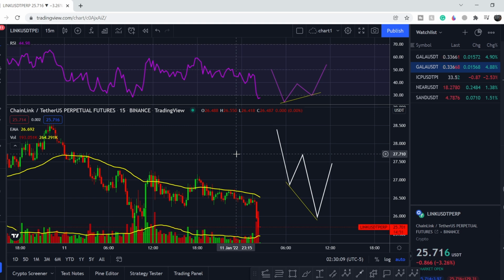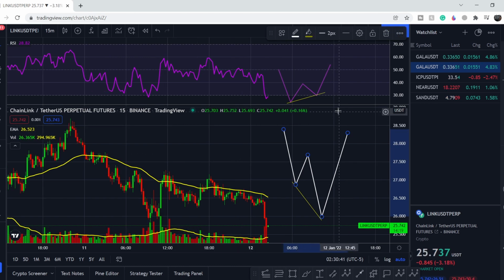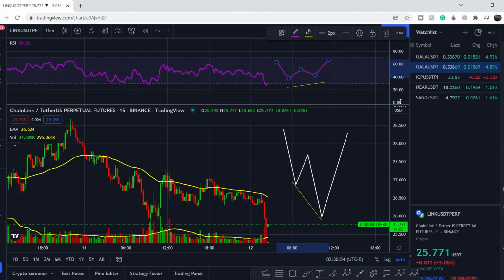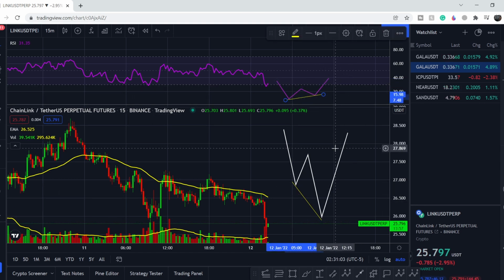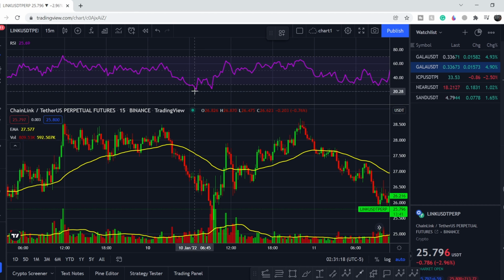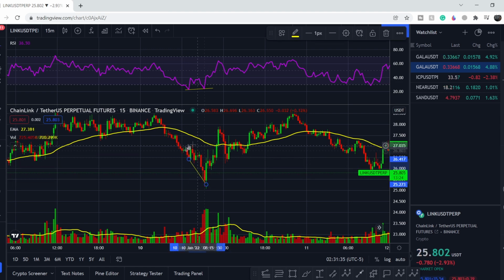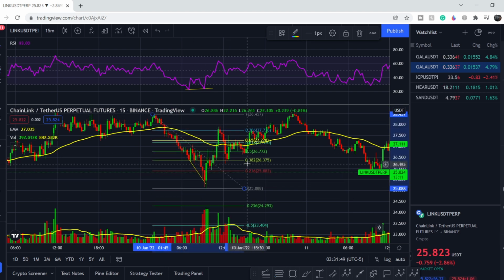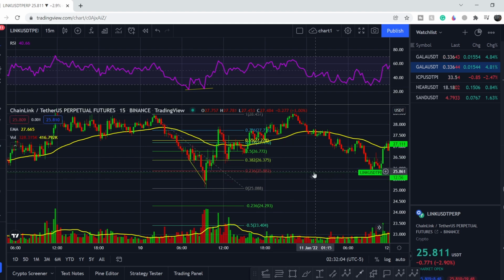BULLISH DIVERGENCE on RSI STEP BY STEP TUTORIAL! BULLISH divergence within two minutes! Live cases!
BULLISH DIVERGENCE on RSI STEP BY STEP TUTORIAL.

This video will show you how to define the bullish divergence on RSI Indicator and how to benefit from it.

The RSI is also known as the Relative Strength Index or RSI Index.   The relative strength index (RSI) is a momentum indicator used in technical analysis that measures the magnitude of recent price changes to evaluate overbought or oversold conditions in the price of a stock or other asset. The RSI is displayed as an oscillator (a line graph that moves between two extremes) and can have a reading from 0 to 100.  Traditionally the RSI is considered overbought when above 70 and oversold when below 30. Signals can be generated by looking for divergences and failure swings. RSI can also be used to identify the general trend.